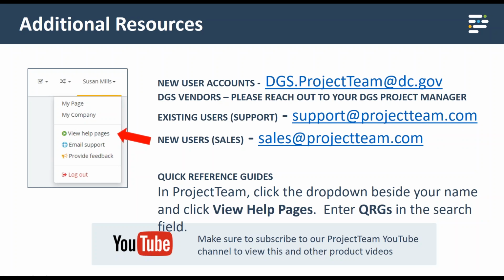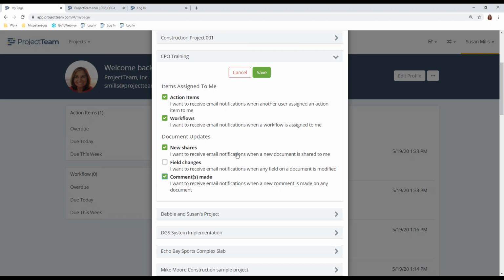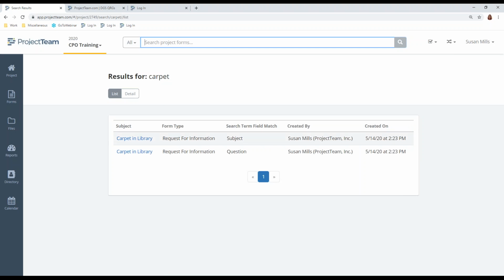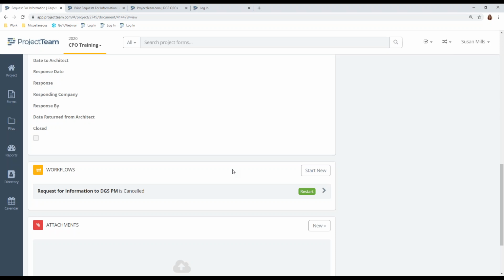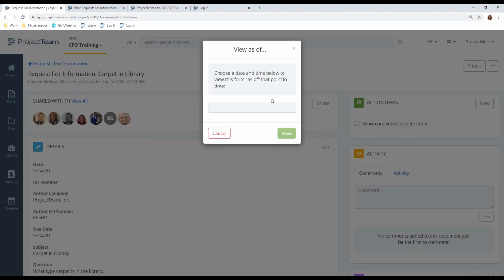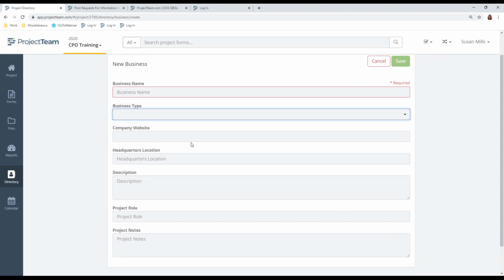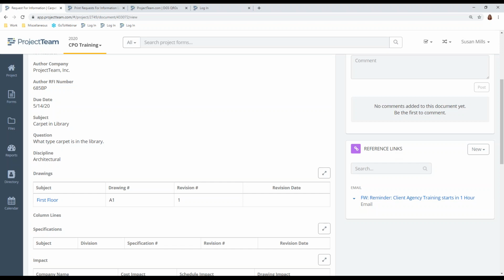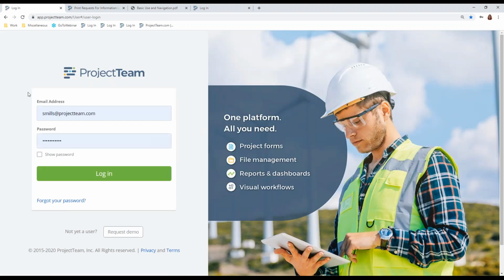DGS ProjectTeam Introduction